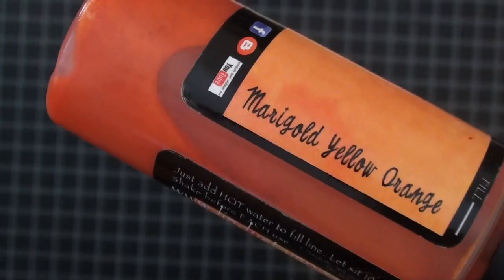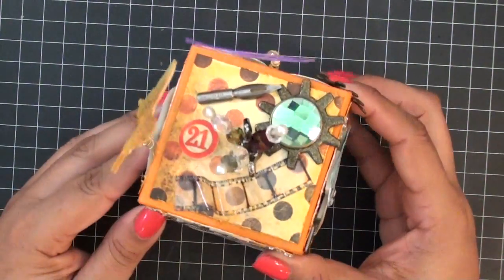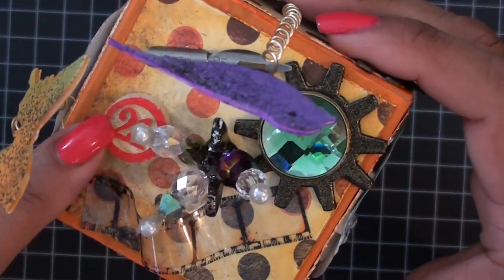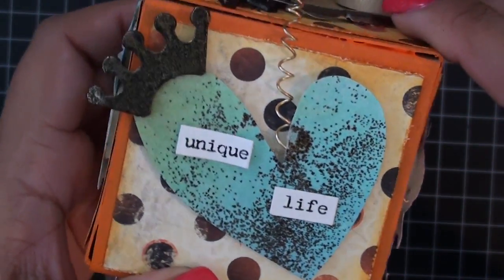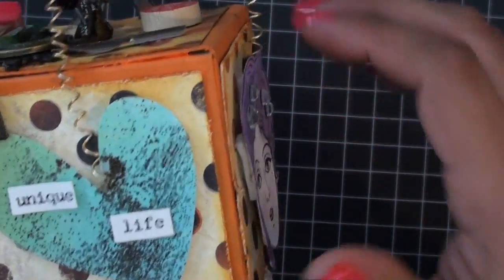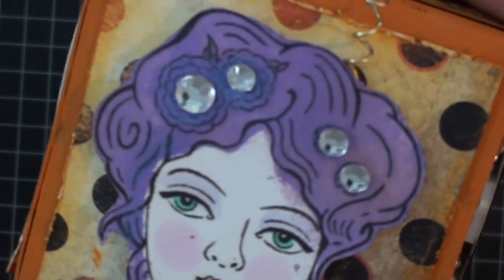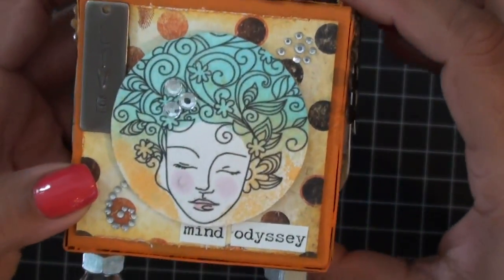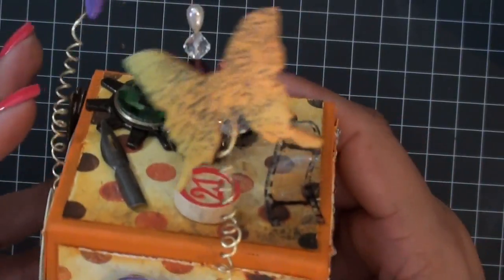Odyssey of the Mind Artist Trading Block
Camera I use: Canon EOS T6i and a Sony Handycam for smooth videos
Editing: IMovies or Power Director 12
Lighting: Natural sunlight or ePhoto 3200 Watt Continuous Photography Video Studio 3 Softbox

On my nails: Zoya - Yana